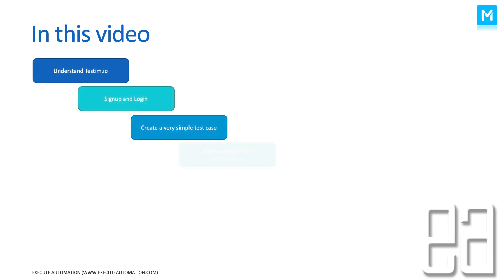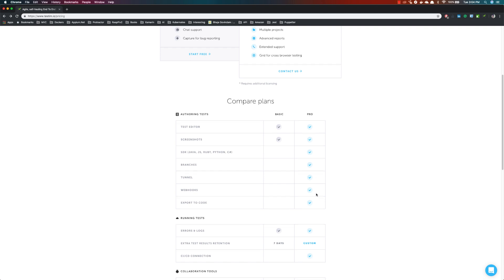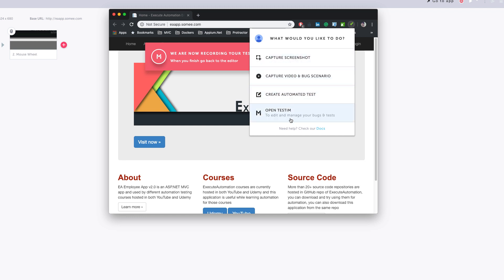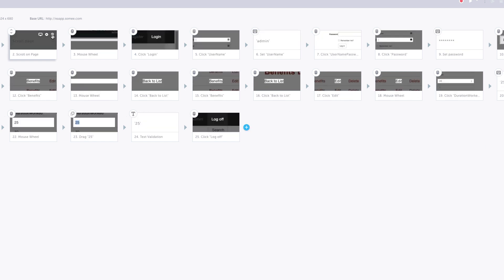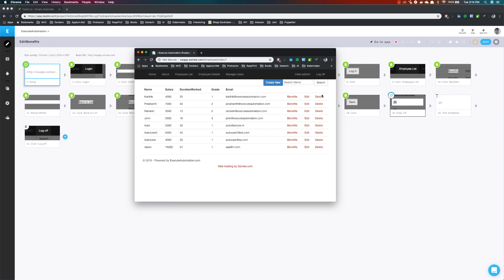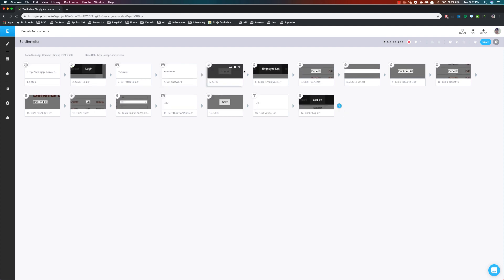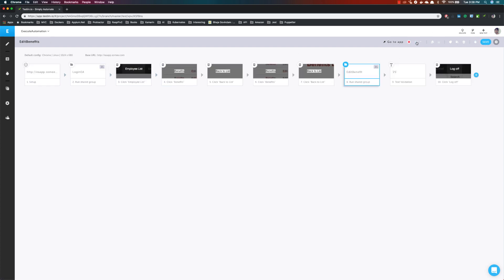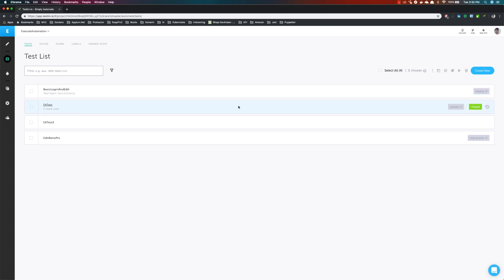Introduction and getting started with AI based automation testing tool Testim.io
In this video we will discuss an Introduction and getting started with AI based automation testing tool Testim.io